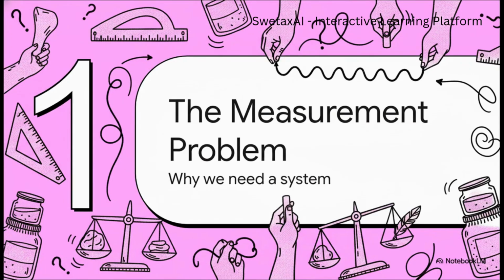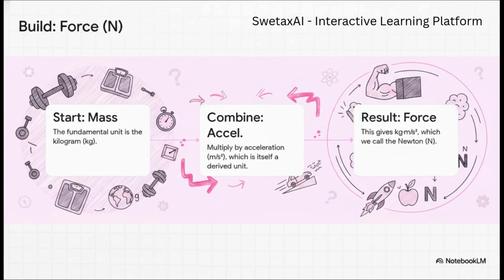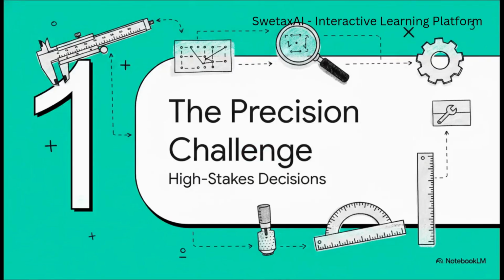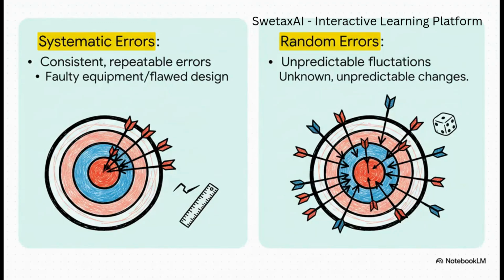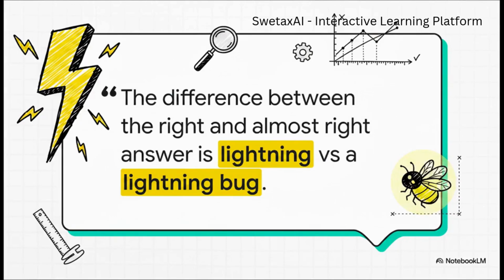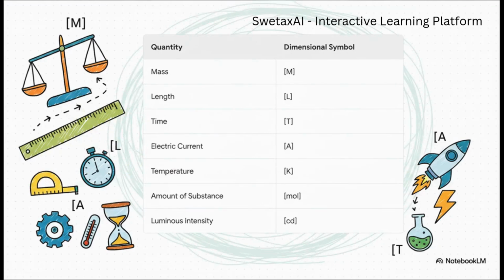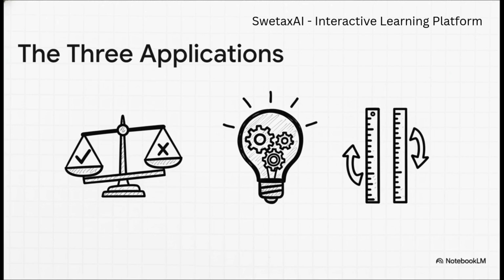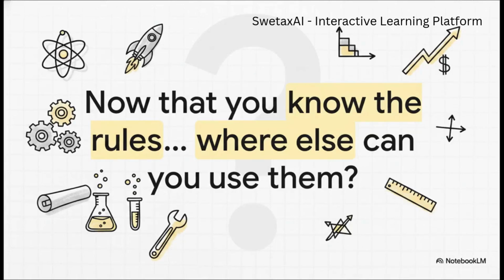IIT JEE Physics Foundation Explained | Units and Measurements | SwetaxAI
Start your IIT JEE Physics journey with one of the most important foundational topics: Units and Measurements. This chapter forms the base for all numerical problem-solving in physics.

In this video, we simplify how physical quantities are measured, the importance of standard units, and how to maintain accuracy using significant figures and dimensional analysis. Mastering this topic will help you avoid common mistakes and strengthen your problem-solving skills.

SwetaxAI
Making education interactive, not one-way learning

Learn with SwetaxAI Interactive Learning:
- Watch the video carefully
- Go to the description and click on Ask
- Ask your doubts instantly
- Quiz yourself to test your understanding
- Learn actively, not passively

What you’ll learn:
- SI system of units
- Significant figures and precision

Watch. Learn. Ask. Quiz yourself.

This content has been created with the assistance of artificial intelligence for educational and informational purposes. Every effort has been made to ensure accuracy and clarity.